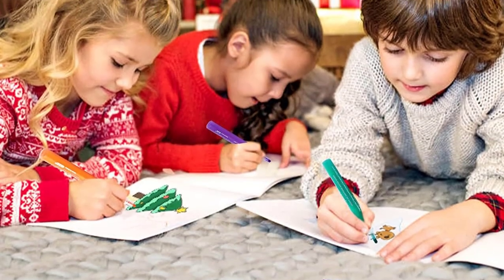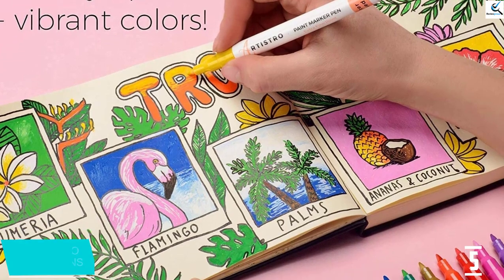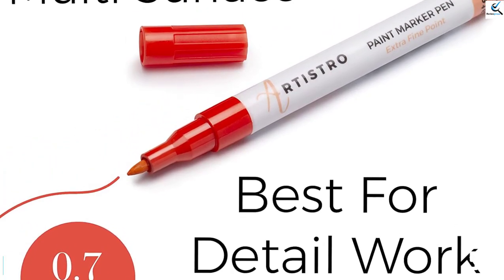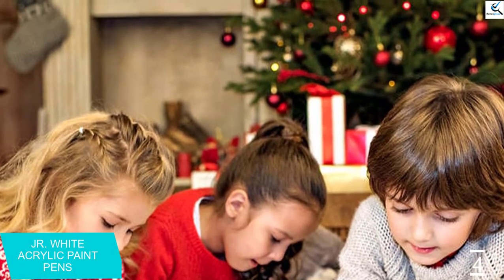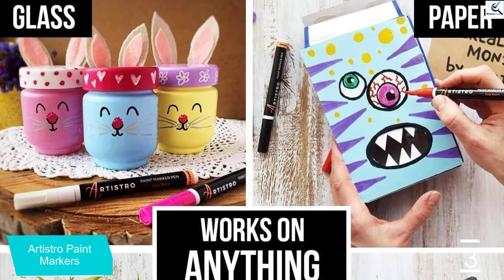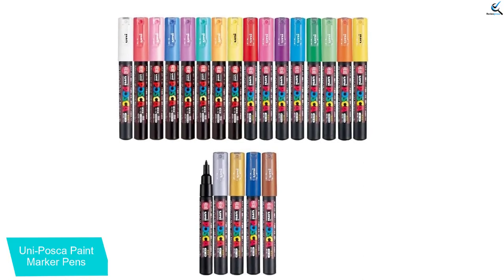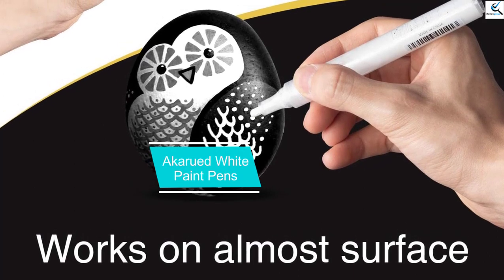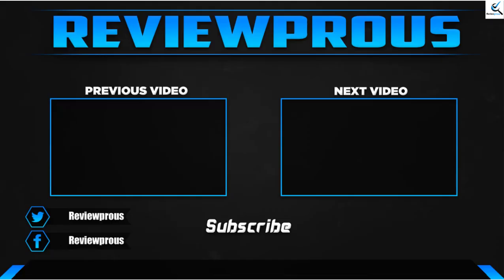Top 5 Best Paint Markers 2023 [For Beginners, Professionals & Kids]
☛ All The Links to Best Paint Markers listed in this Video:-

► 5.  ARTISTRO PAINT PENS

► 4. JR. WHITE ACRYLIC PAINT PENS

► 3. Artistro Paint Markers

► 2. Uni-Posca Paint Marker Pens

► 1. Akarued White Paint Pens

In This Video, I listed the Best Paint Markers That are available in the market. I made this list based on my personal research, and I tried to list them based on their price, quality,  and many more things.